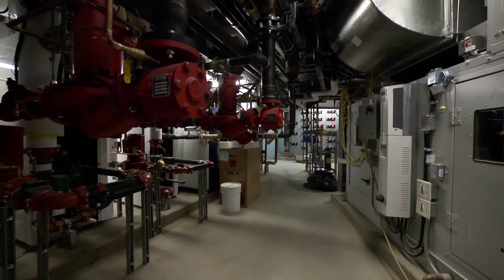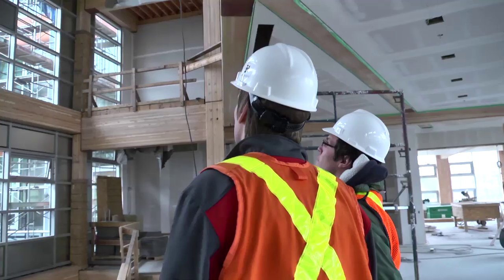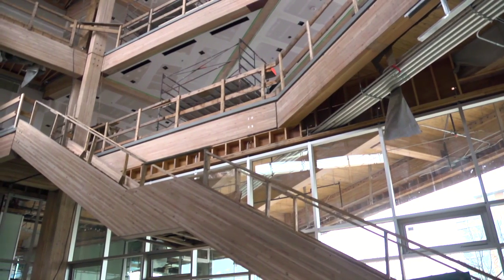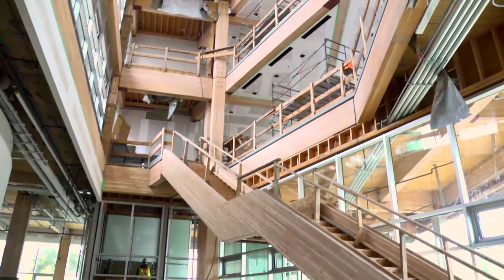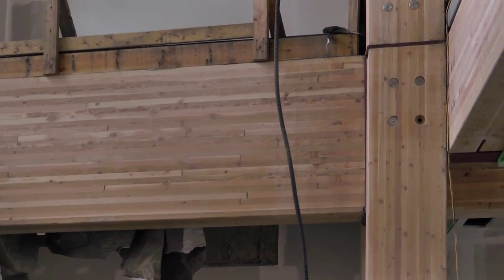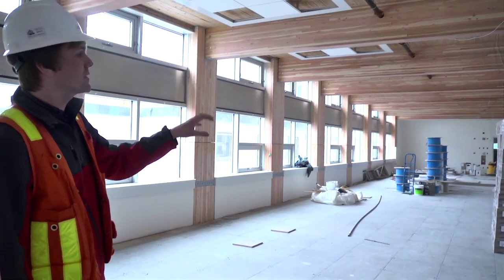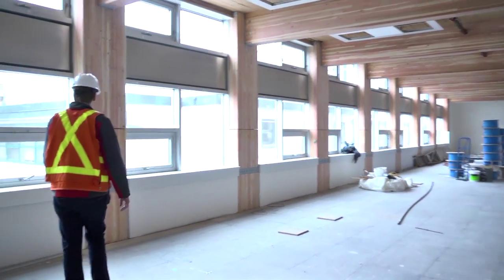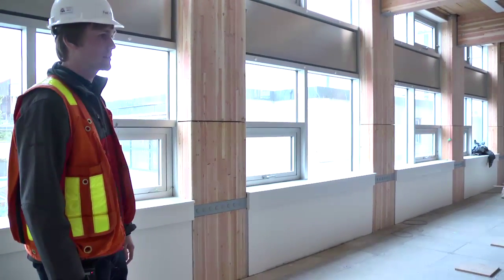Nick de Ridder, Engineer, Fast + Epp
Nick loved to play with Legos as a kid. Now, as a structural engineer, he gets to play "grown-up Lego", only he gets to choose the blocks.